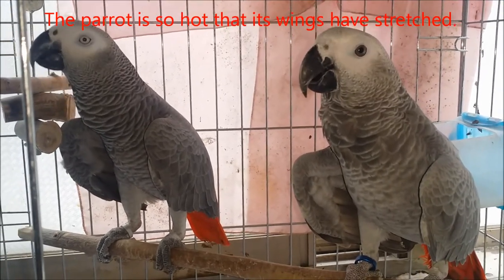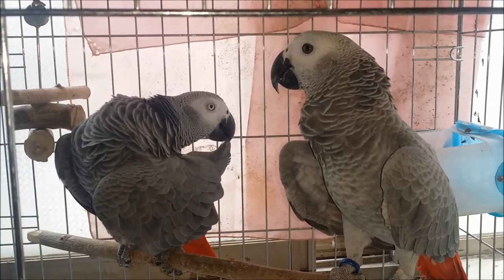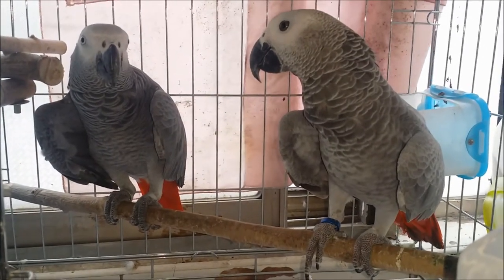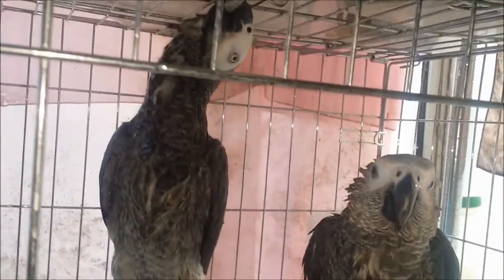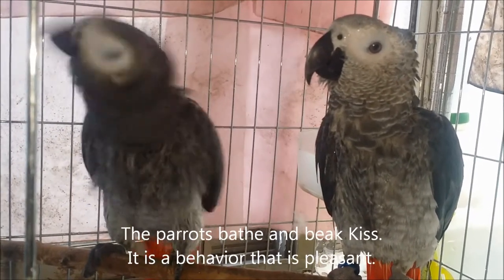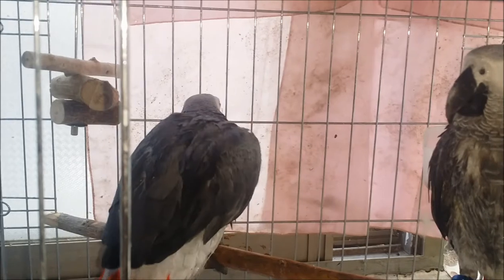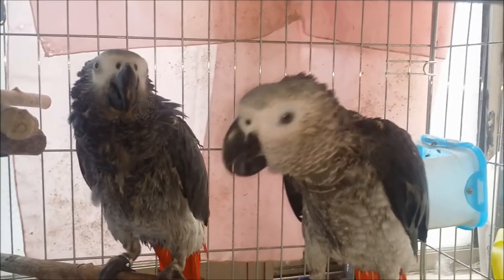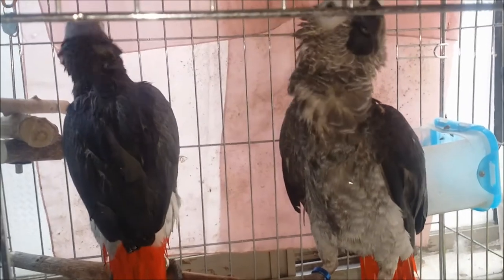To raise a parrot well 3. (The bath of birds is very important) (English and Korean version)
앵무새 키우기 Growing parrot Growing parrot To raise a parrot well 3 (The bath of birds is very important) (English and Korean version)

The act of spreading the wings is a behavior that birds are hot.
To raise the parrot well 3, (The bird's bath is very important.)
In this video I will explain why the birds' bath is important.
Worldwide pesticides egg news has stirred the press.
So why did the insecticide egg come in?
This is because, in a narrow us, when a chicken is densely packed and can not even take a bath, the body of a chicken has a skin disease and a tick-like parasite.
Due to parasites such as skin diseases and ticks, chickens die due to stress, or the rate of egg production is forced to fall sharply.
In the cramped chickens, the chickens could not bathe. As a result, the farmer sprinkled pesticides directly on the chicken's body to prevent mites and skin diseases. The chicken eats a small amount of the pesticide,
Insecticide It lays eggs.
Explain the importance of parrot bath, why do you want to talk about chicken,
Home-grown parrots also live in narrow cages,
I talked about the chicken like the chicken.
Parrot hairs are piled up on straws and come out of the parrot's body.
Like this straw, the parrots chew each day with their beaks and pull their hairs from the straw cap, such as a straw.
If you do this a couple of times a day, it will turn into pretty parrot fur.
In the process, straw-like things wrapped around parrot hairs are chewed on the parrot's beak and fall on the ground as a powder, and some are buried on the parrot hairs.
This powder protection cap is called "parrot powder", which is caused by chewing on the parrot beak.
This powder is the most common (cockatoo) (gray parrot, African gray).
If you hold these birds in black clothes and hold them once, the powder will definitely be visible.
For parrots, bathing is very important.
If the parrots can not bathe like the chicken story before, it causes mites and skin diseases.
In the case of birds with heavy powder, these powders on their bodies can get into your eyes and cause eye diseases.
So what should we do with the parrots' baths?
Prepare a water bowl that is twice the size of a parrot, and when the parrot enters the water bowl at the depth of the water bowl, a deep water bowl that surrounds the parrot thigh. If you fill it with water, the parrots swim from their heads, I spit and bathe.
If you can not afford to bathe in these water bowls, you can use a sprayer to slowly spray water toward the parrot body. At this time, the birds wiggle their heads from side to side, enjoying bathing by waving their wings.
When parrots bathe, there are many gods who shout and shout their wings.
Birds living in nature enjoy bathing in the rain, or go to the waterfront to flush their wings and bathe, and when there is no water, they dig up sand or soil, put the soil into their fur
She takes a bath of sand or dirt and shakes off mites on her body.
Birds who often do not bathe often get stressed and pull their hair out.
If you give a tip to your subscribers in raising parrots, it is best to use parrot baths. It is best to boil the cinnamon bark into water, dilute it with water, and then bathe with the normal water, It is also very good insecticidal effect.

썬코뉴어  Sun Conure  파인애플 코뉴어 Pineapple Conure   골드 코뉴어 Golden Conure   뉴기니아 앵무새  Eclectus parrot  카카리키  Kakariki  유황 앵무새   cockatoo  회색 앵무새  African gray  금강앵무새  Scarlet Macaw  (마카우)  Harlequin macaw  히야신스 마카우   Hyacinth Macaw  한스마카우  hahns macaw  오색앵무  Rainbow Lorikeet  아마존 앵무새
Amazon Parrot  노랑머리 아마존  Yellow head amazon
목도리 앵무새  Ringneck parrot  쟈딘앵무새  Jardine parrot
세네갈 앵무새  senegal parrot

무는새 훈련  무는 새  길들이기  무는새 안물게 하는법  세상에 나쁜새 없다
앵무새는 왜 싸우는 것일까?  새들의 암 수 역활과 행동들
혼자 기르는 앵무새 혼자 키우는 앵무새 앵무새 한마리 키우기
한마리 기르기  화려한 앵무새
앵무새 심리치료 앵무새 정신과 치료  바보 앵무새 치료
앵무새를 잘 키우려면 우리가 알아야 하는 여러가지 정보들 집에서 키우는 앵무새 가정에서 앵무새 잘 키우기  가정에서 앵무새 잘 기르기 앵무새 종류 앵무새 목욕의 중요성 앵무새 목욕 시키키

회색 앵무새  (유황 앵무새, cockatoo) (회색 앵무새, African gray)
앵무새 상식 홈 다큐멘터리 앵무새 다큐멘터리 말 하는 앵무새
앵무새 훈련 말하는 앵무새 말 가르치기 심리와 행동
앵무새 감기약  앵무새약 앵무새 눈병  앵무새 치료약
앵무새 영양제   앵무새 폐렴
앵무새가 아플때 먹는 약들 온도관리  보온관리  난방관리
세상에 이런 앵무새들이  신기한 앵무새

Home Documentary parrot Growing parrots